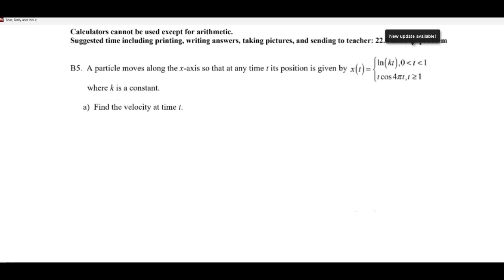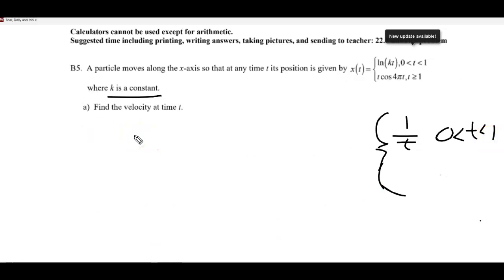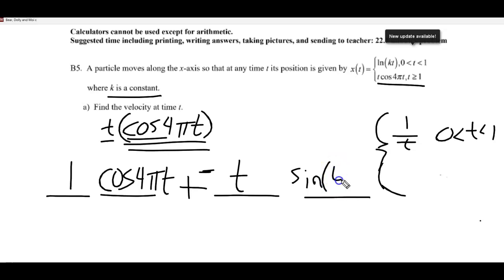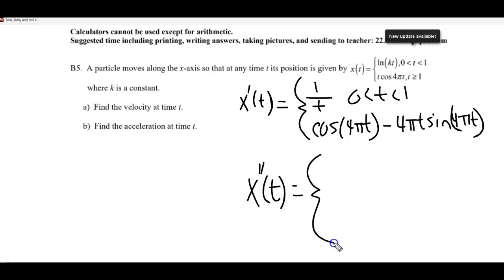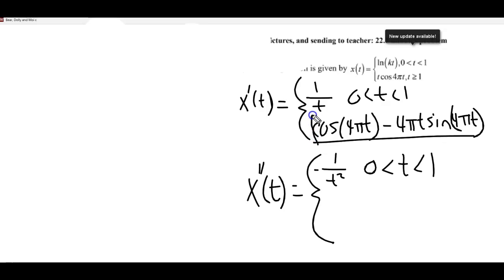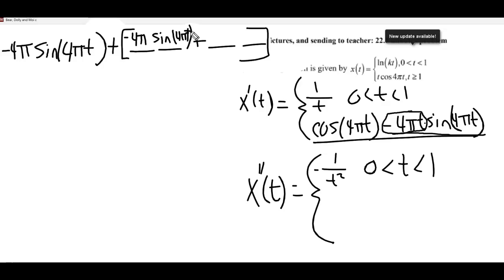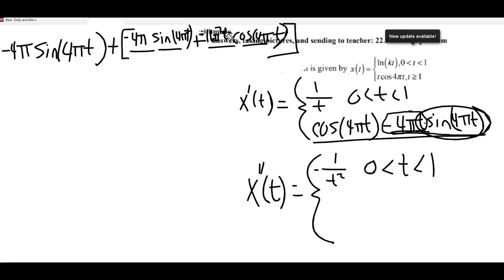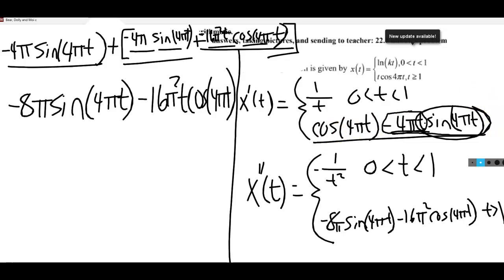how to do a and b